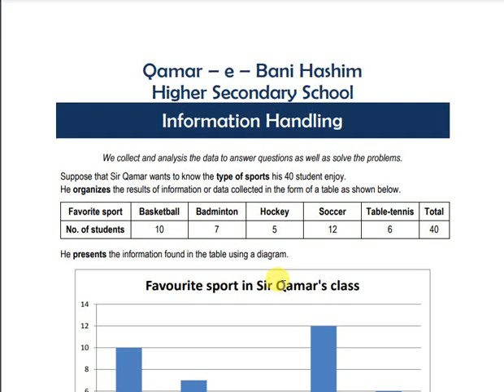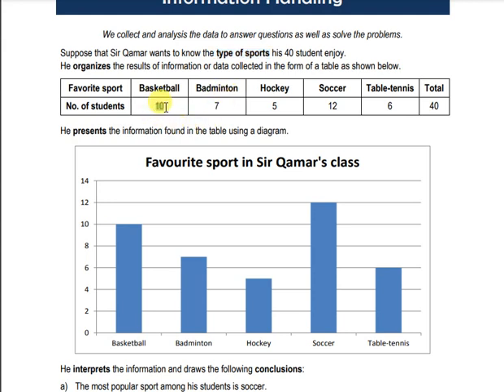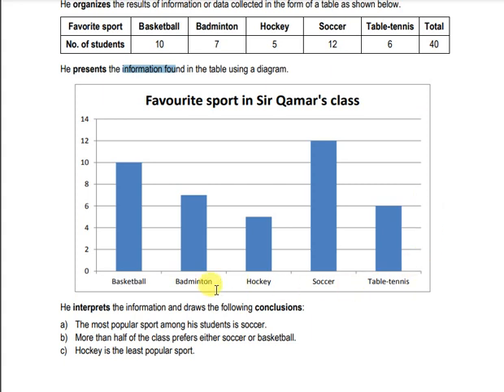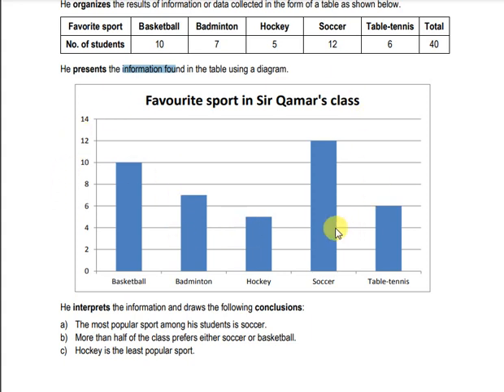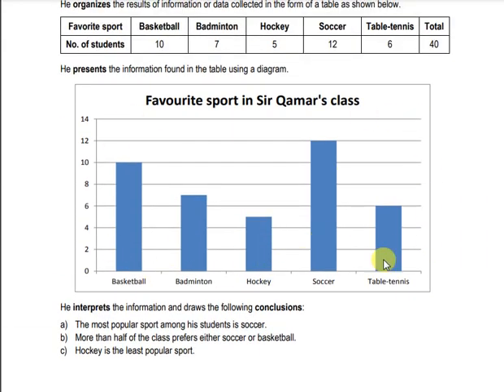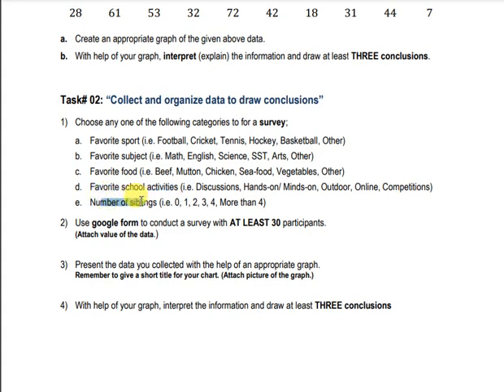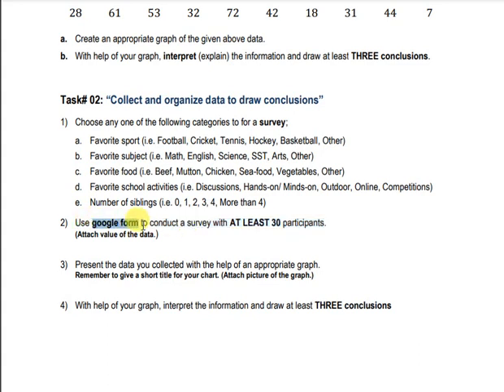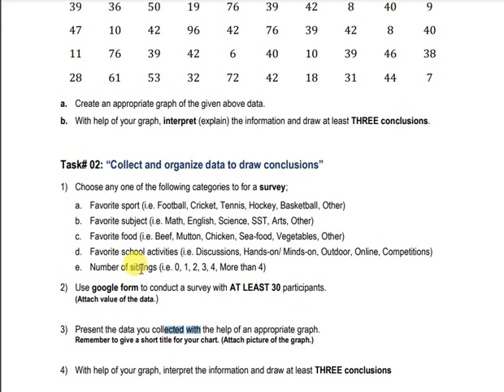Information Handling | Assignment Guidance | Sir Abid Kazmi | QBHS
This video will help understand the instruction of your assignment on data collection and organization.